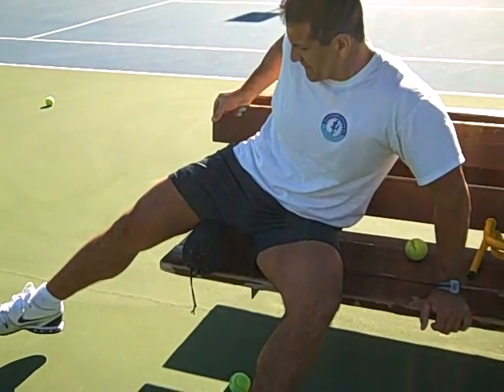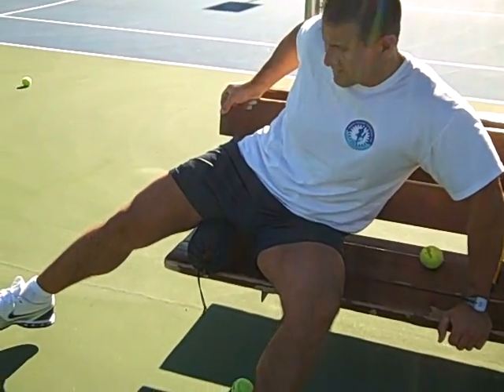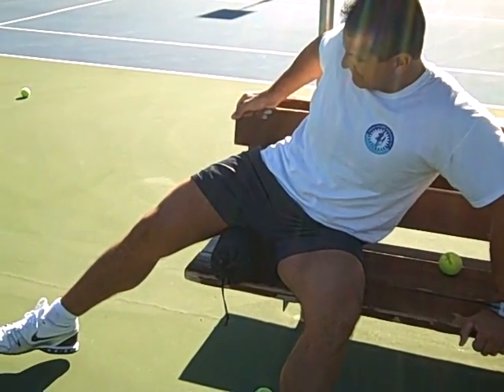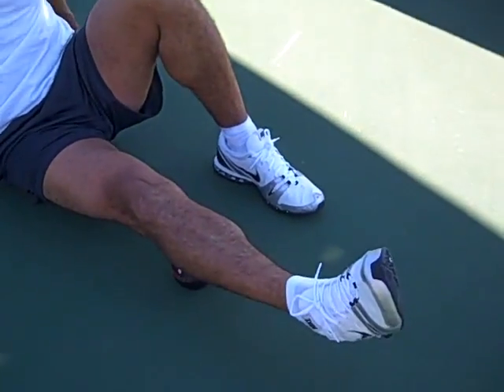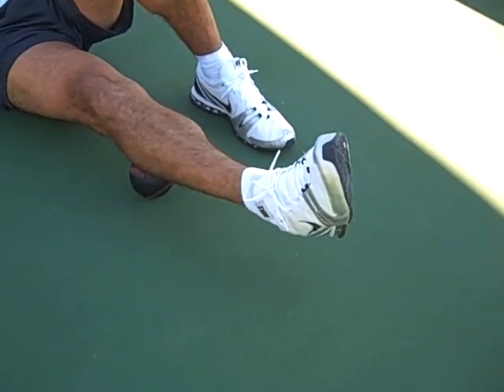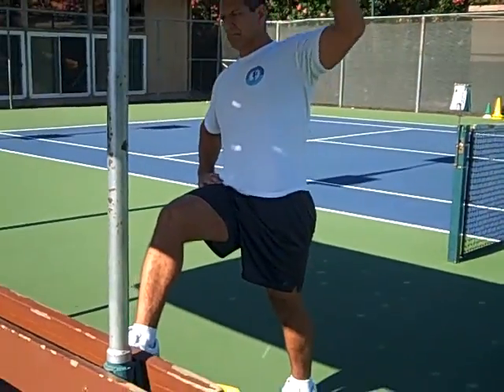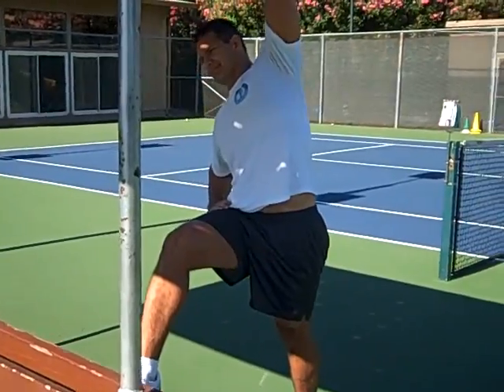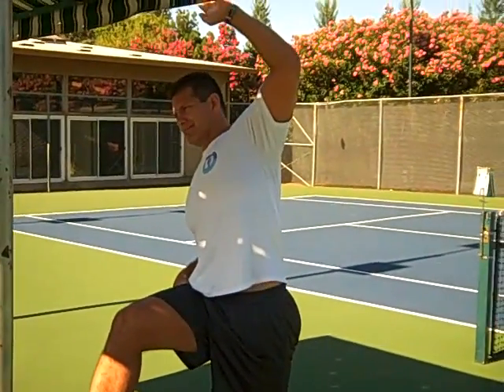PTA Global_On-the-Floor_Tissue-Enhance.2.mp4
In this PTA Global video from the "On the Floor" series, we demonstrate the Tissue Enhancement aspect and the modifications made to the existing exercise routine as a result of the DR. O. Enjoy ;-)